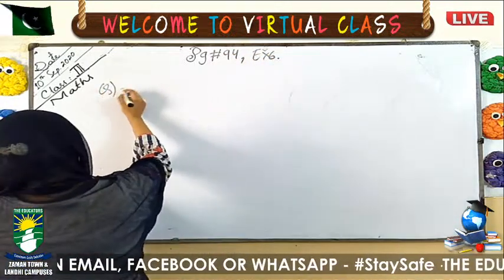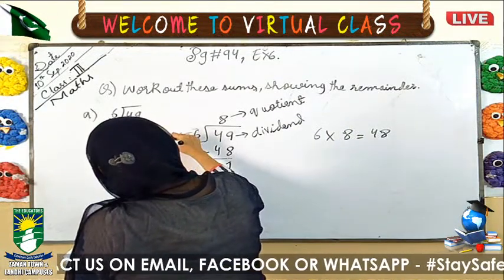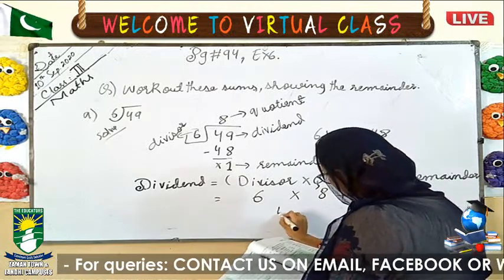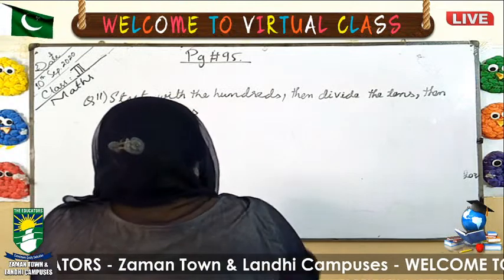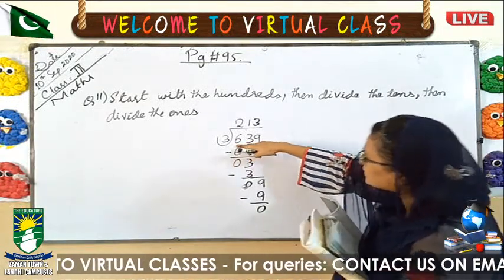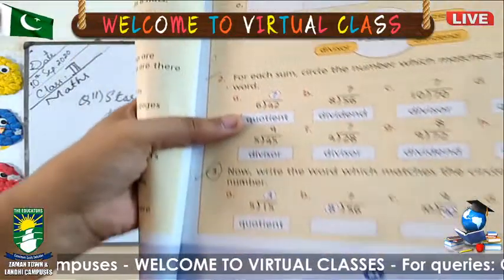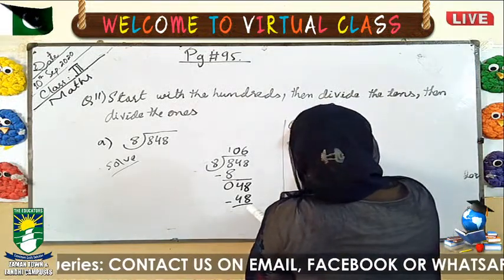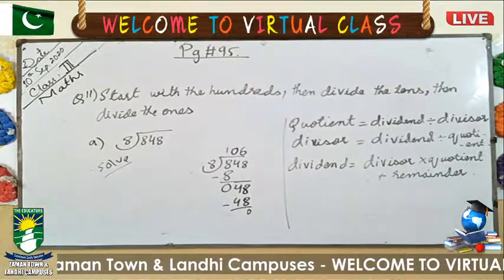Class III: Maths 10-09-2020